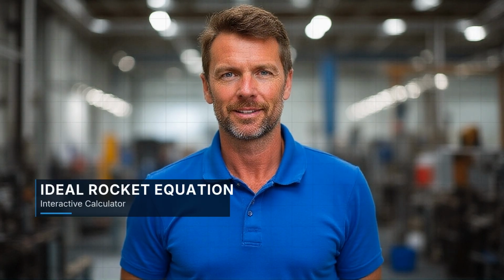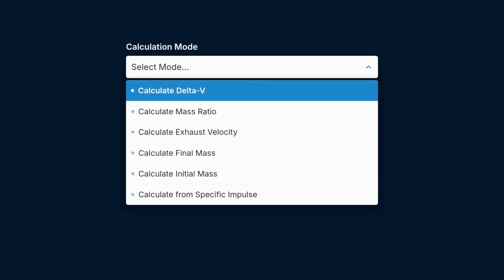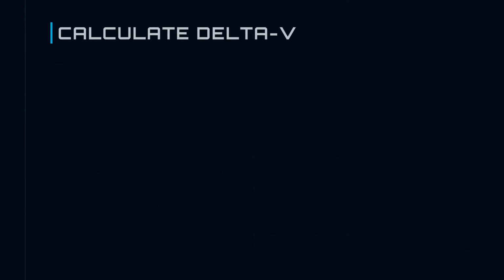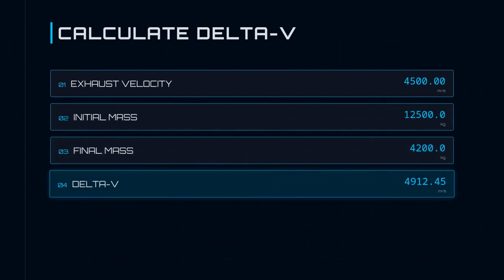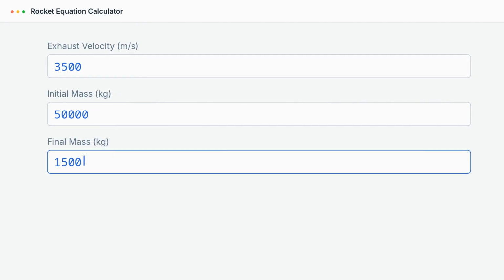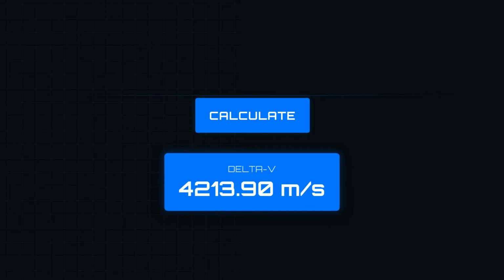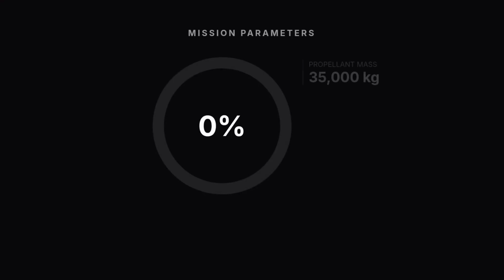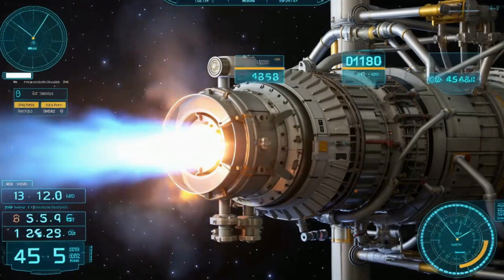Ideal Rocket Equation Calculator — How to Use It | Engineering Tool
How to use the Ideal Rocket Equation Interactive Calculator — an interactive engineering tool for engineering calculators problems.

This is the Ideal Rocket Equation Interactive Calculator, which solves for key rocket propulsion parameters using Tsiolkovsky's rocket equation.

The calculator has a dropdown menu for Calculation Mode with six options: Calculate Delta-V, Calculate Mass Ratio, Calculate Exhaust V...